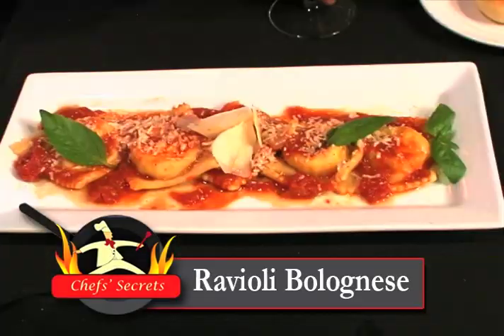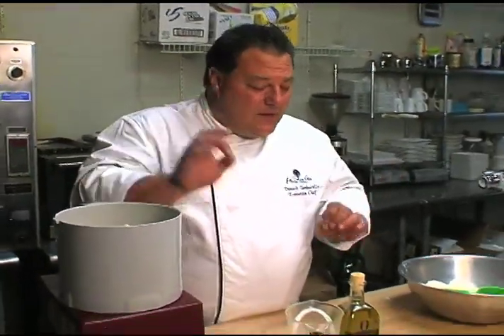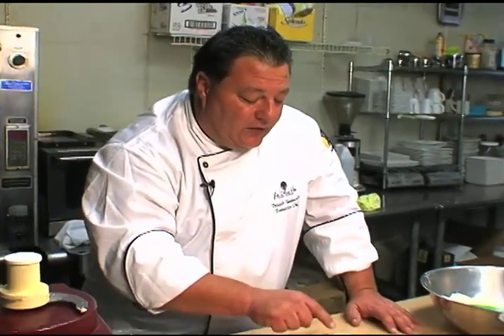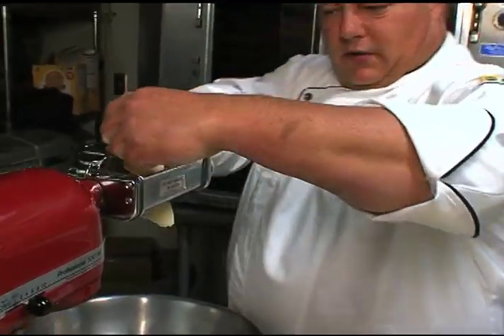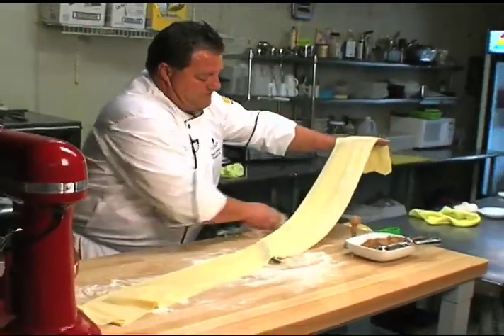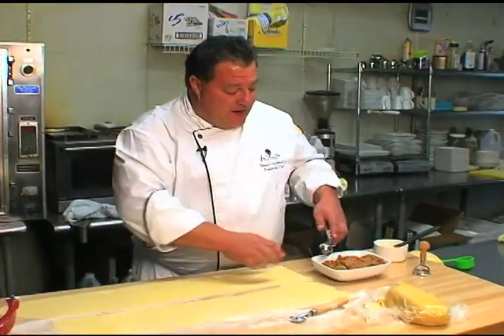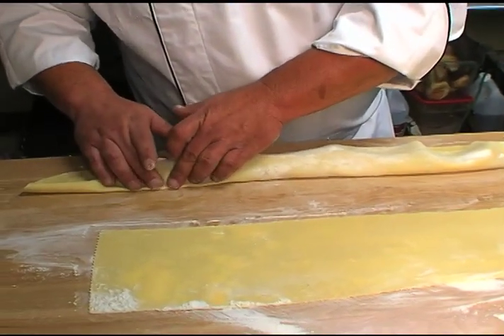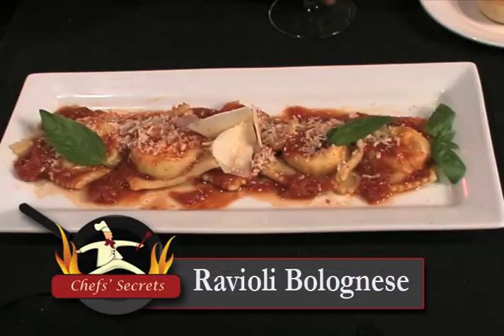LA DOLCE VITA PASTA